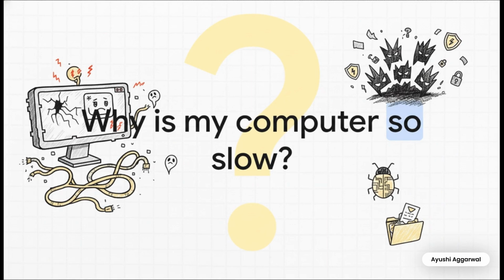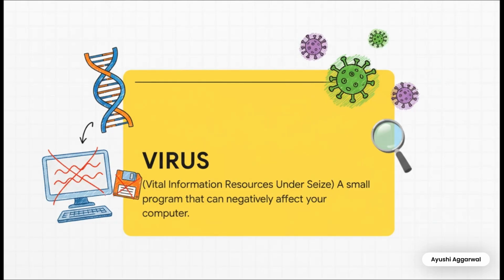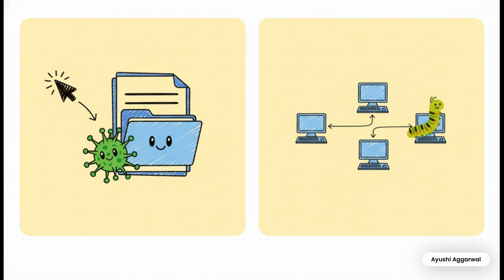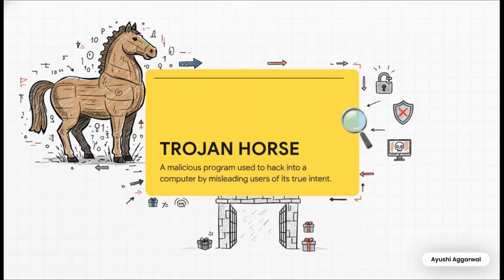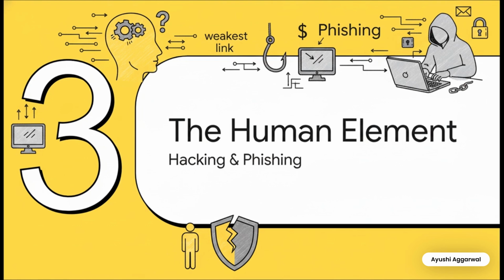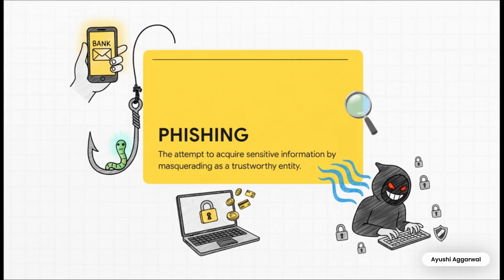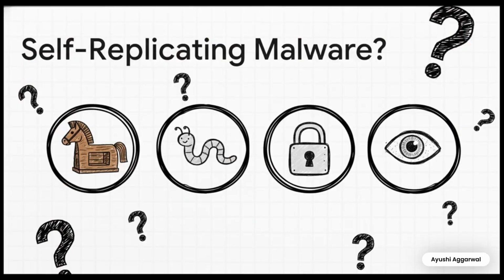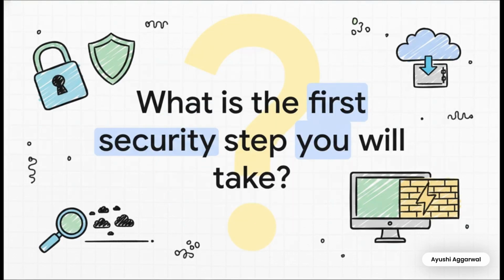Virus & Malware Complete Notes 🔥 | SSC CGL/CHSL 2026 Computer Awareness | Important MCQs + Concepts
In this video, we cover Virus and Malware in detail – one of the most important topics for SSC CGL, CHSL, MTS & other government exams.

Types of Malware (Virus, Worm, Trojan Horse, Spyware, Ransomware)

Phishing & Spoofing

Hacking & Types of Hackers

Important Effects of Virus

Practice MCQs for exam revision

👉 These notes are highly useful for quick revision and exam preparation.
👉 Make sure to watch till the end for important MCQs.